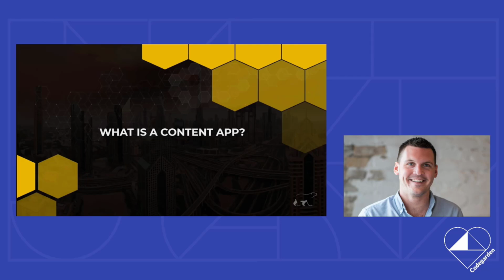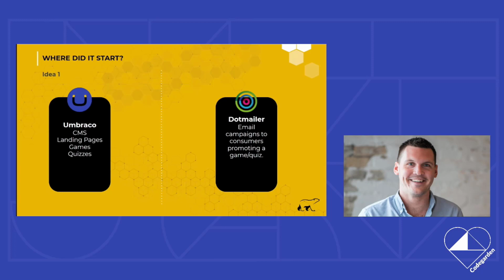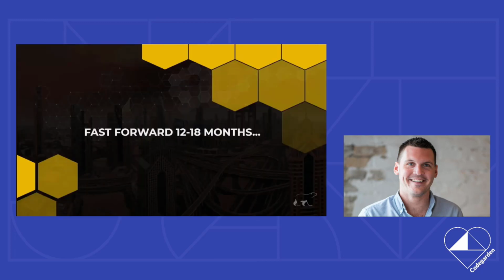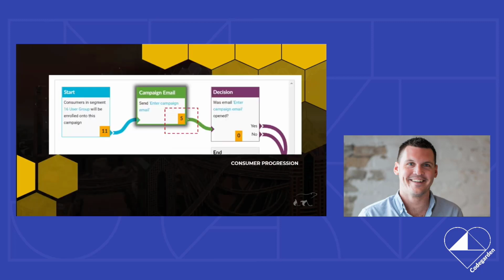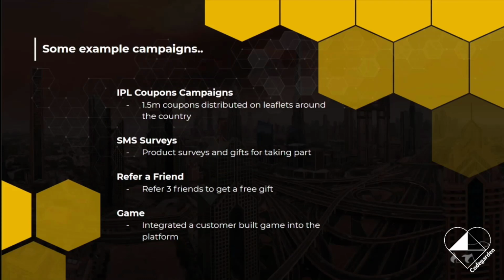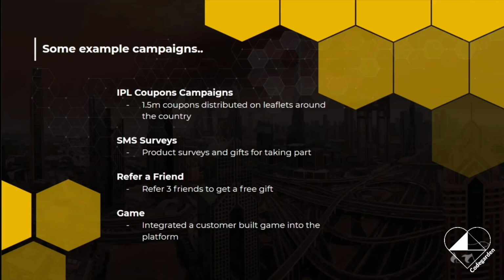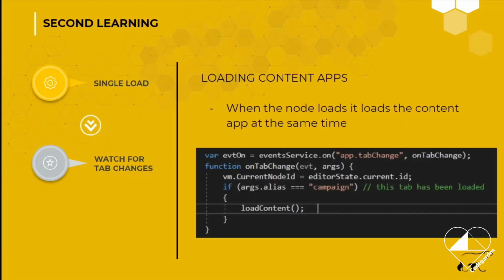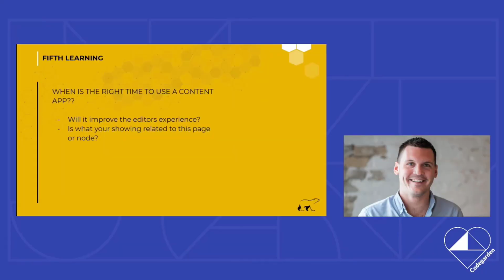Campaign Builder with Umbraco Content Apps - Umbraco Codegarden 2021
Umbraco Content Apps introduces a new way of integrating and extending core CMS elements.

We had the challenge of combining the campaign capabilities of platforms like Dotdigital with the CMS power of Umbraco. This is a case study of how we used the power of Content Apps to deliver a fully integrated campaign workflow builder for a global brand.

This talk is intended to inspire the use of Content Apps, by giving a real example. Who said Content Apps had to be boring?

Speaker:
- Luke Fribbens, Founder & MD at Cold Banana